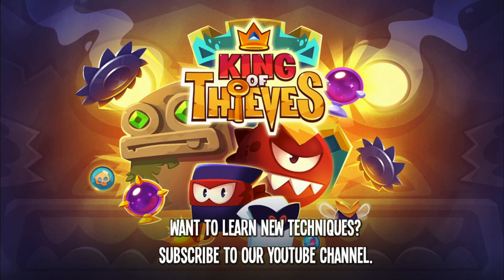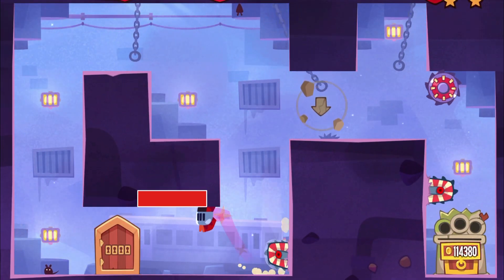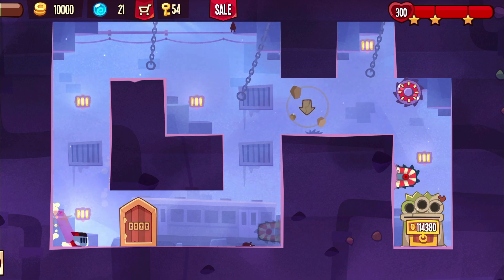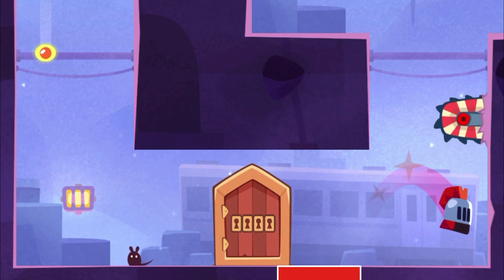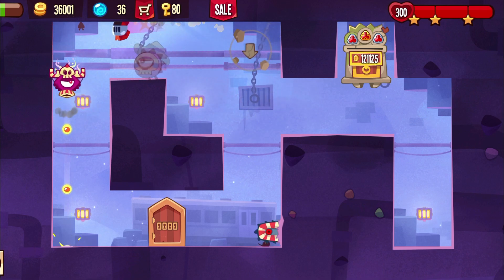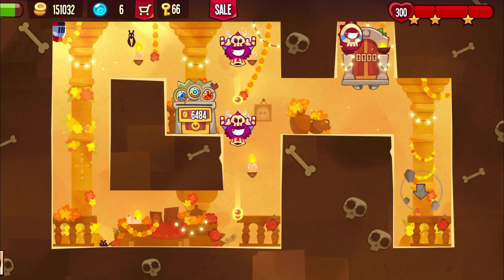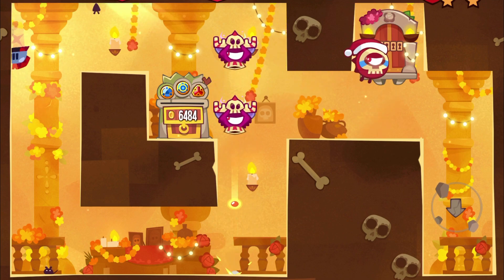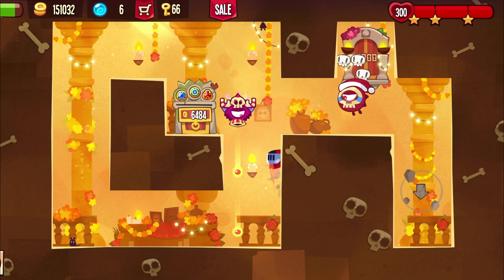3x New Base #126 - King of Thieves